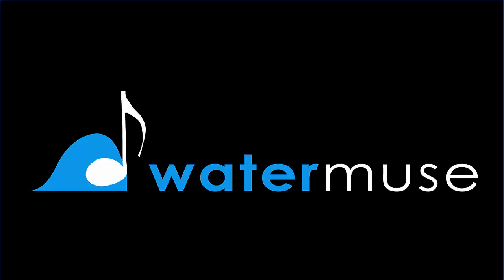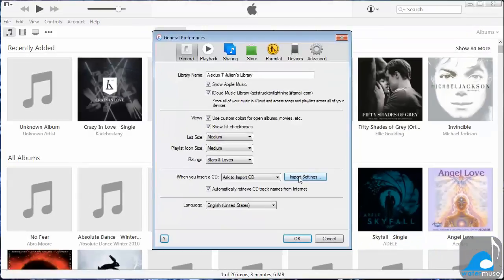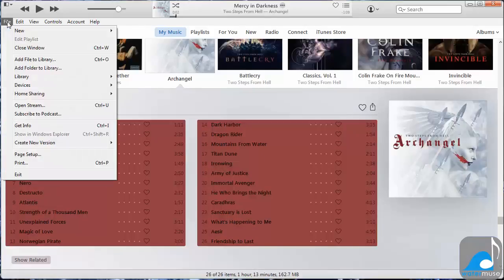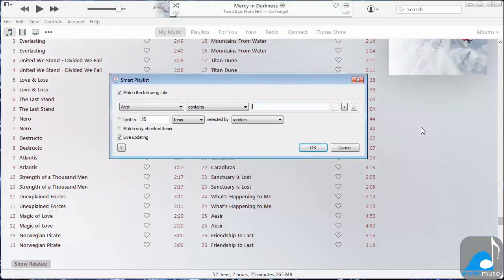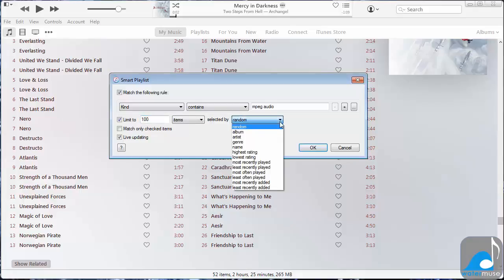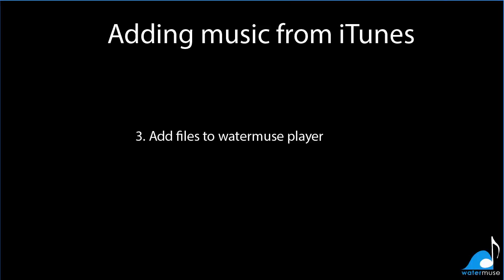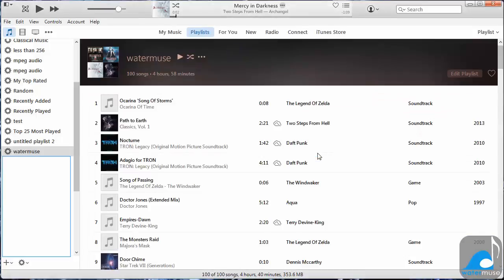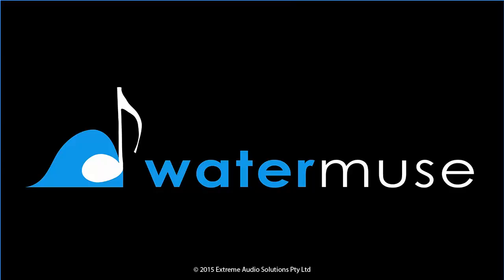Add music from iTunes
In this video will demonstrate how to add music to your watermuse player from iTunes.

First we will show you how to setup iTunes to convert music files to MP3, then how to create a playlist to filter only for MP3and then  how to add those music files to your watermuse player.
We will also show you how to refresh the music in itunes your playlist.